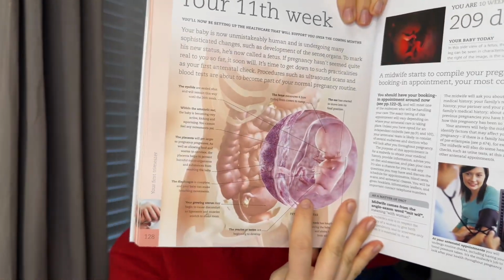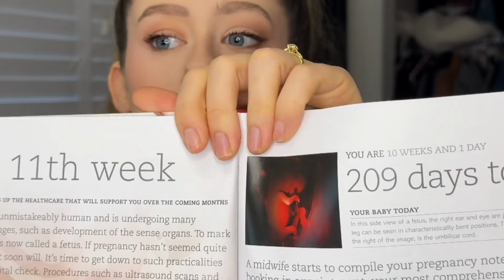10 Weeks Pregnant: Symptoms and Development | Week by Week of Pregnancy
🌟 Welcome to Week 10 of pregnancy! In this video, I’ll go through your baby’s development, the symptoms you might be experiencing, and my personal update at 10 weeks pregnant.

Your baby is now the size of an apricot, and their vital organs are fully formed! At Week 10 of pregnancy, you might notice symptoms like fatigue, nausea, and food aversions, but you’re also getting closer to the second trimester when many symptoms start to ease. I’ll share what’s happening with your baby, what symptoms you might have, and my own experience this week.

If you’re pregnant or trying to conceive, join me for this week-by-week pregnancy update to stay informed and reassured through every stage.

In this video, we’ll cover:
👉 Your baby’s development at 10 weeks pregnant
👉 Common pregnancy symptoms and what to expect
👉 My personal experience at Week 10 of pregnancy

✨ Follow along for more pregnancy updates:
💬 Comment your experience at 10 weeks pregnant